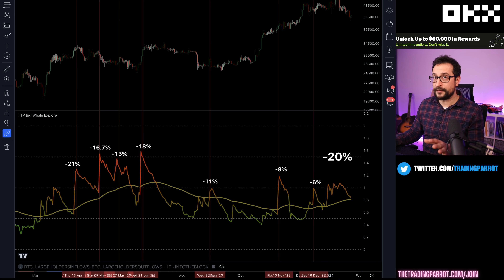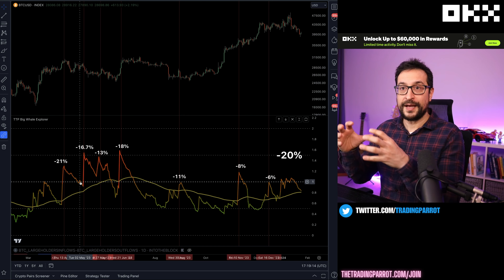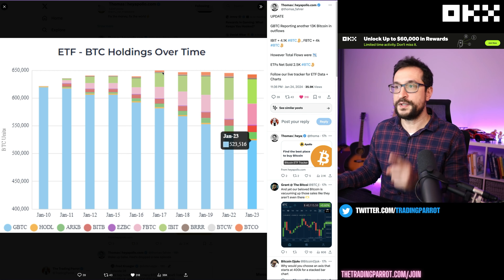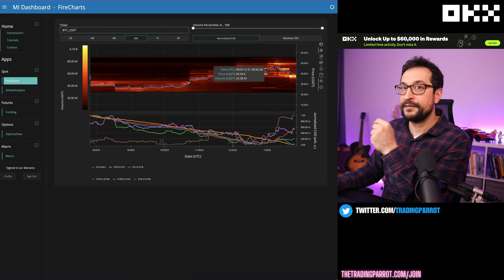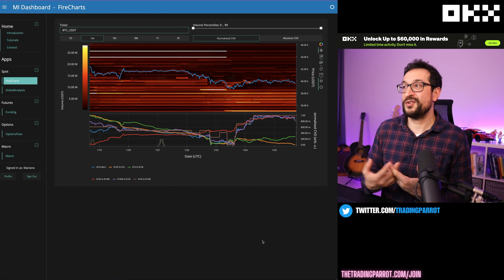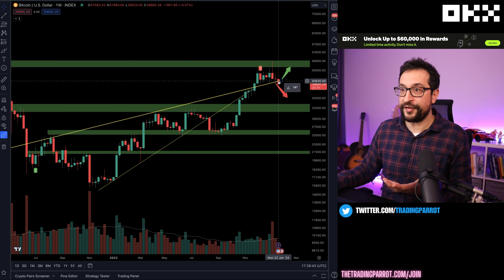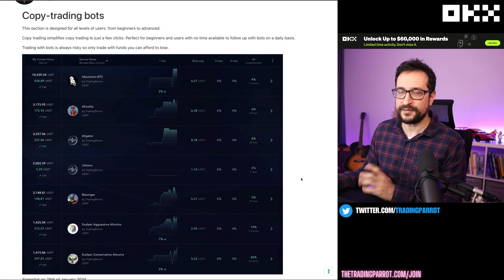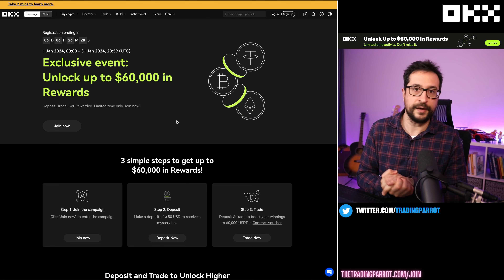Whales are FAKING us - large pockets are buying BTC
OKX exclusive event $60,000 rewards 😮

Navigating the Bitcoin Volatility: Insights on Whale Activity and Market Trends
In this video, we delve into the trends of Bitcoin's price, examining the activities of Bitcoin 'whales' and how they're affecting the market. We explore on-chain data, talking about the GBTC's selling effect, we look at the candle on Bitcoin dominance and discuss the specifics of material indicators chart. We also focus on the unusual activities, such as accumulation and withdrawal of orders happening in the cryptocurrency market and what it signifies. Further, we mention events happening on the OKX platform and talk about copy trading bots. This video equips you with knowledge to navigate through the volatile behavior of Bitcoin.

00:05 Introduction and Overview
00:25 Understanding the Role of Whales in Bitcoin Market
02:29 The Impact of GBTC Selling on Other ETFs
03:32 Material Indicators and Liquidity Orders
04:43 Analyzing Real-Time Data and Market Trends
05:42 The Role of Large Holders in Market Dynamics
07:41 Exploring Copy Trading on Bots
08:37 Exclusive Trading Event Announcement
08:59 Conclusion and Final Thoughts